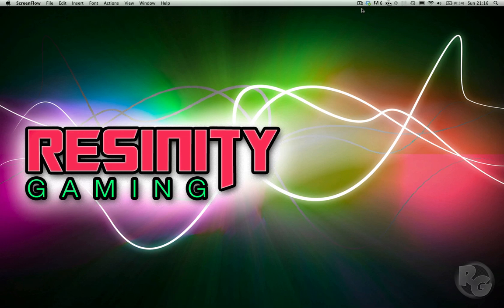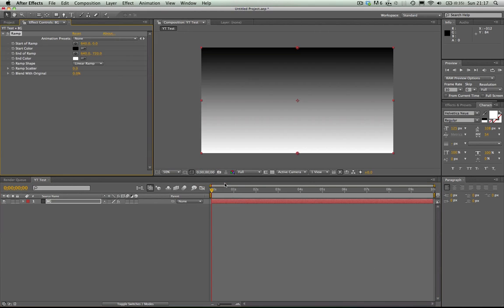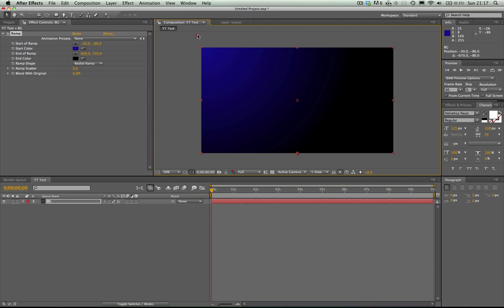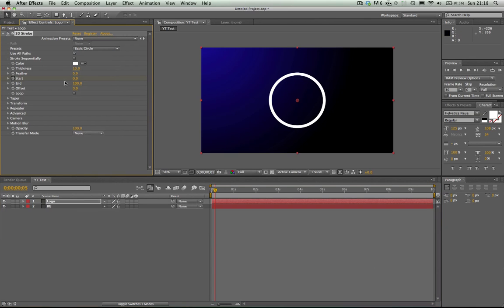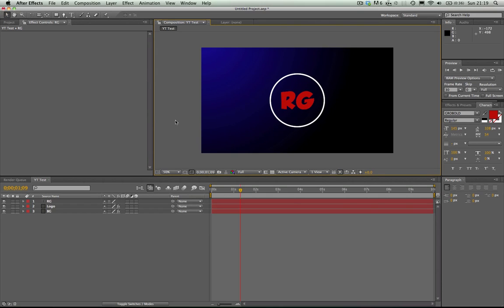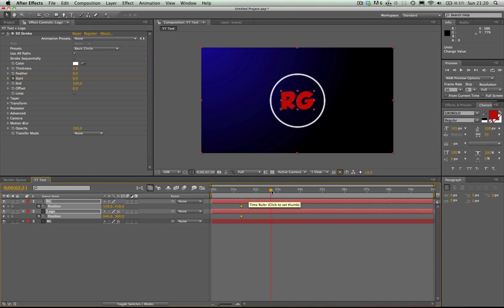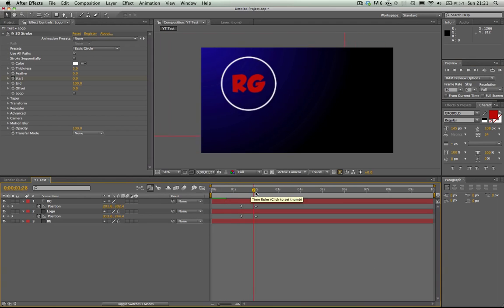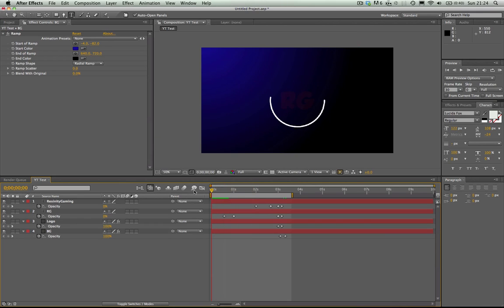After Effects Intro Template - CS3, 4 & 5 - Also a Tutorial - How-To - Free Download!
After Effects Intro Template - CS3, 4 & 5 - Also a Tutorial

Sorry there were no videos this weekend but here is a After Effects Tutorial and
If you think we should know something that we don't, please simply tell on on Facebook or in the comment section of any video.